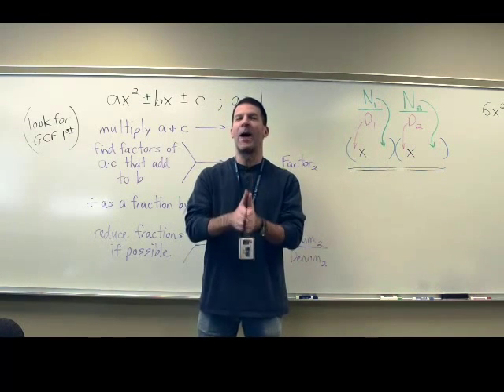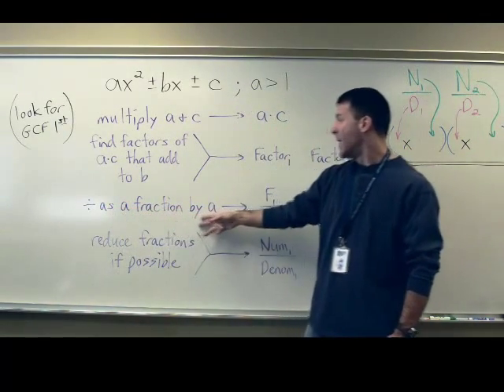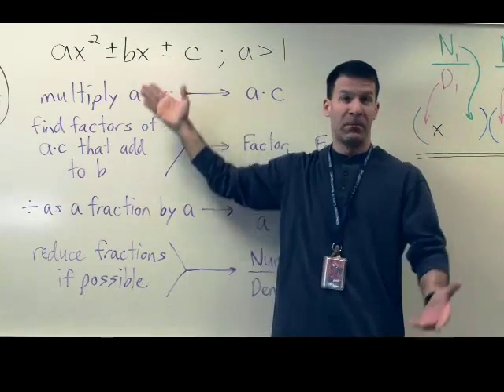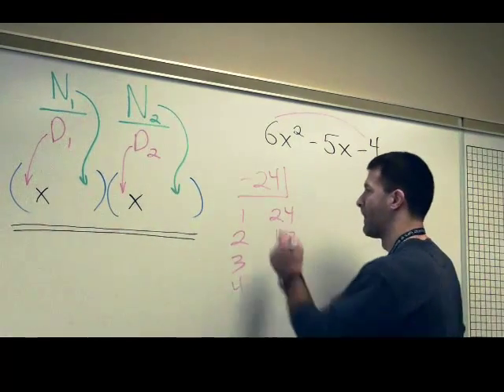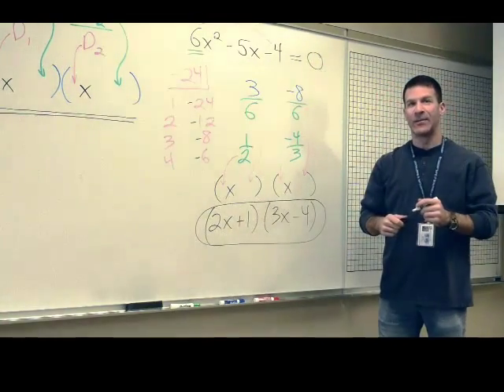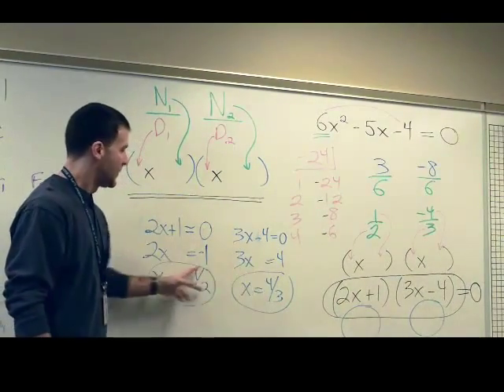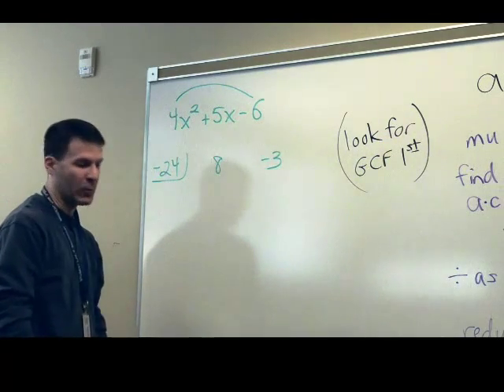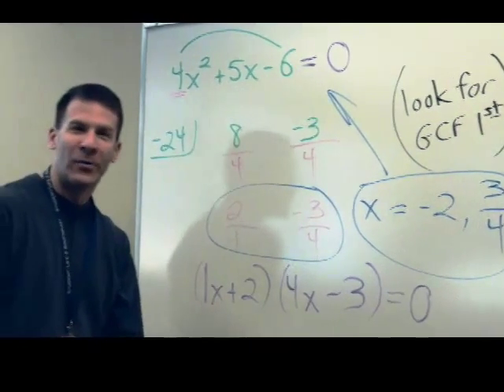Proper Factoring of ax^2+bx+c Trinomials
How to properly factor ax^2+bx+c trinomials. You won't find any easier way to understand trinomials than this!
-by Jeff Gaffen.

or shoot me an e-mail!